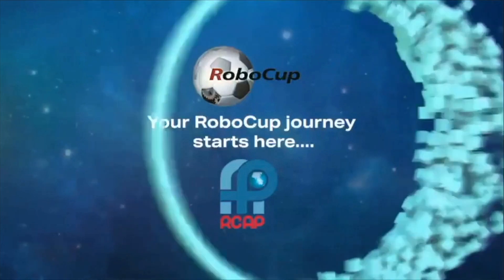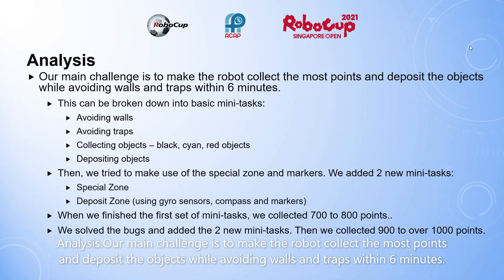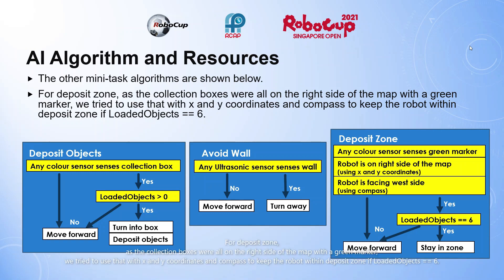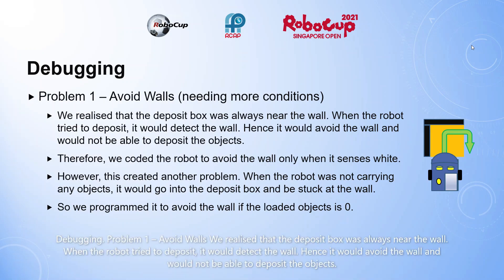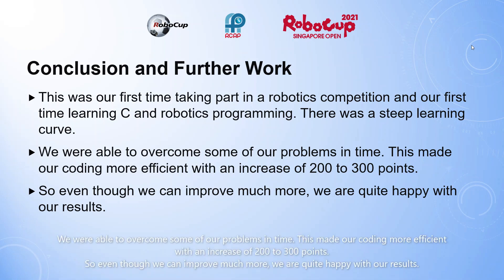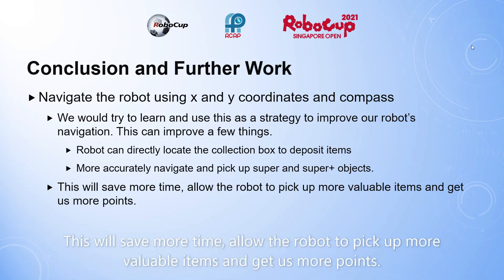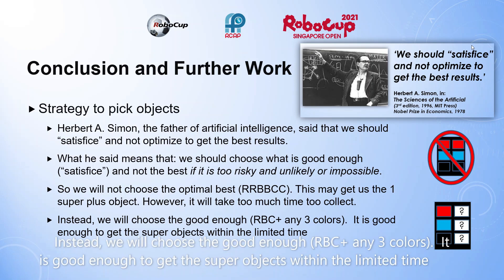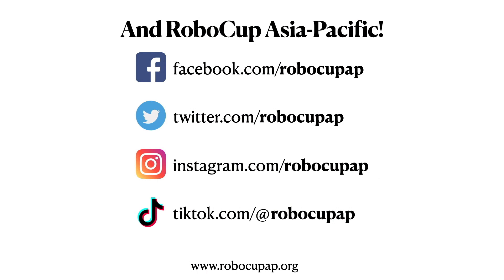SG21.4.4 - SG1710 - Finalist Presentation - RCAP CoSpace Rescue, U12 - RoboCup SG Open 2021